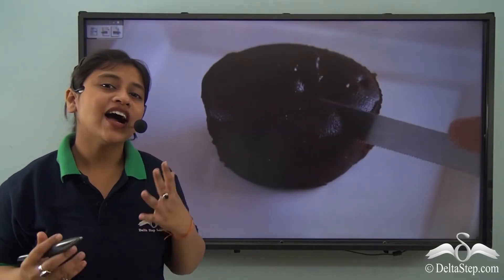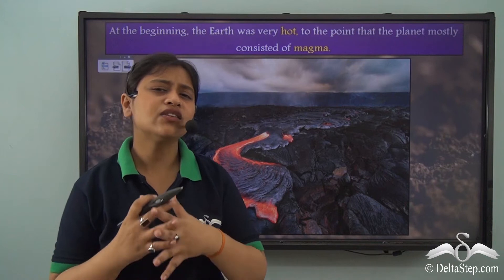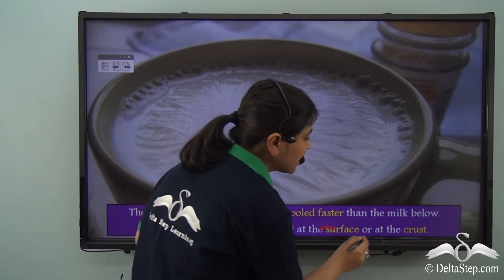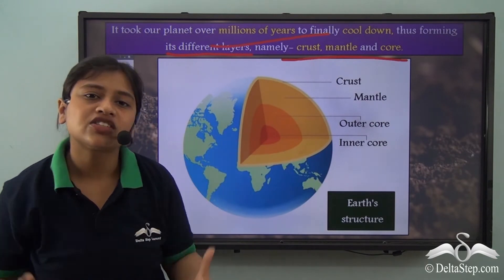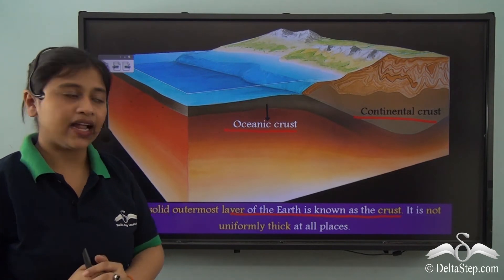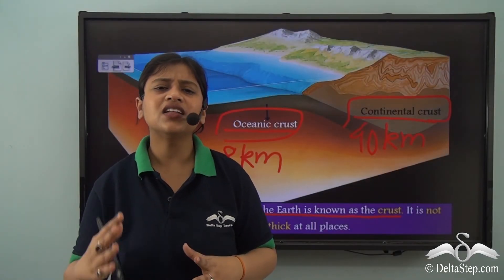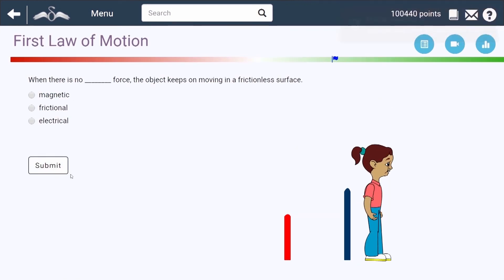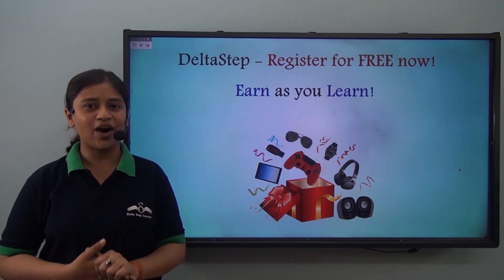Layers of Earth | Geography | Class 7 | CBSE | NCERT | ICSE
Learn how the different layersofearth were formed billions of years ago .

Salient features of the app:
• 5000 amazing lectures across English, Maths, Science and Social Science.